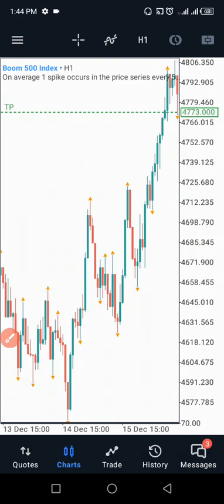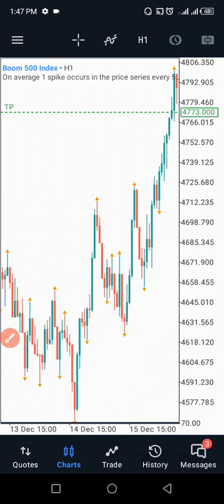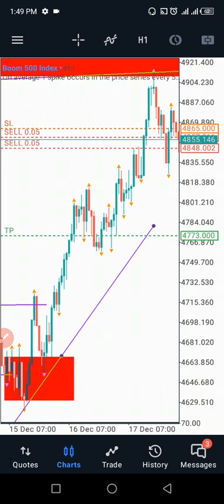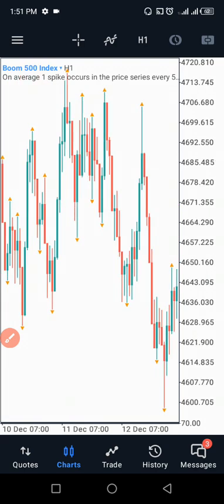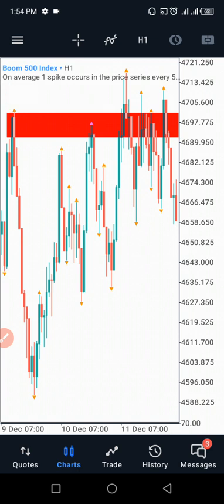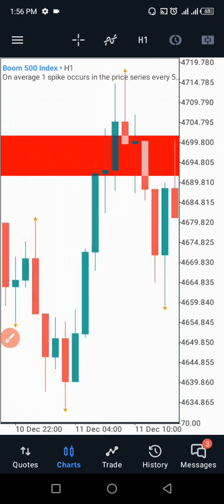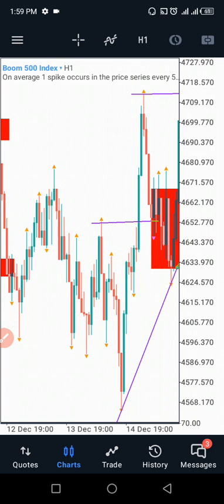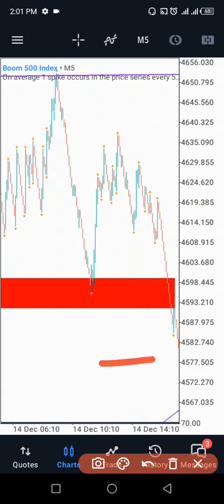Free Forex Secret Strategy [Beginner Series day 4 : Trendline, S/R Explained]